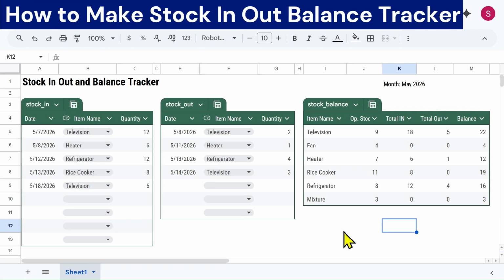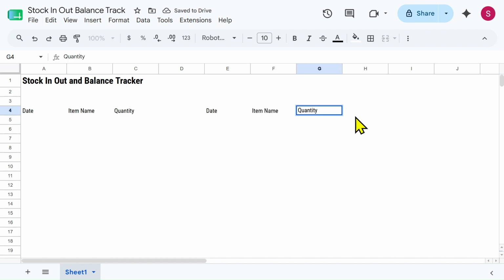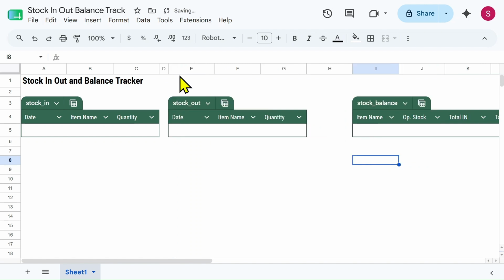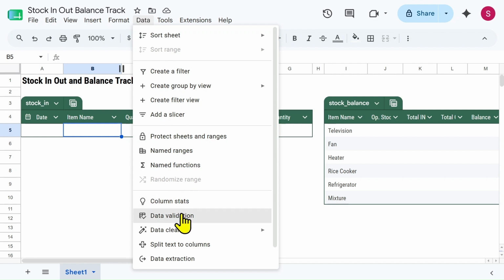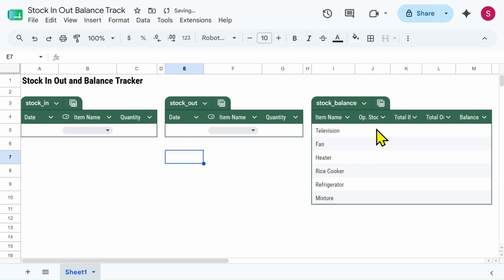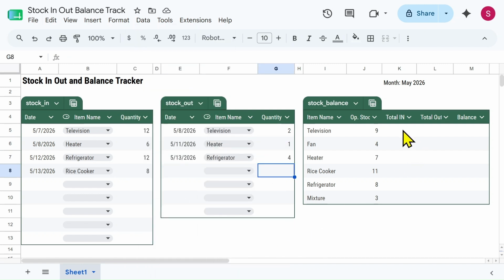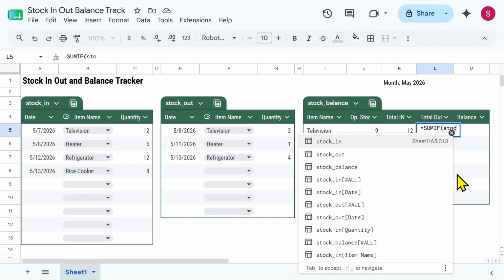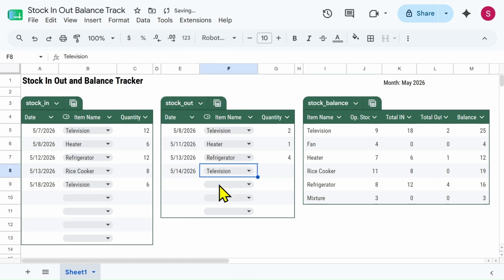How to Make Stock In Out and Balance Tracker in Google Sheets (Table Method)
This video shows the step by step process of making the stock in out and balance tracker sheet in Google Sheets by using table method.